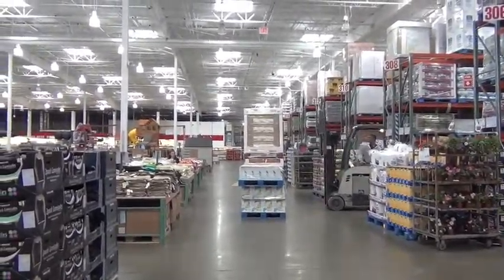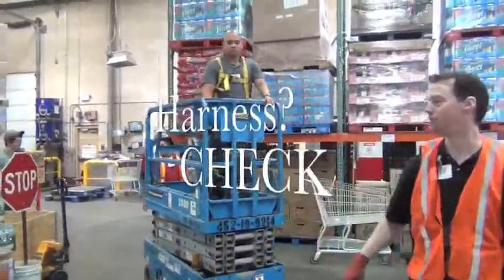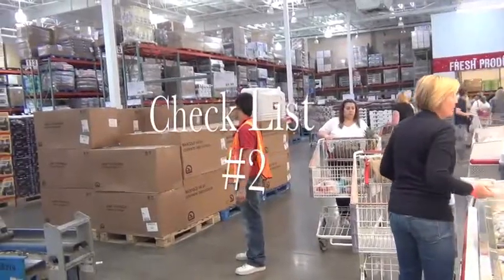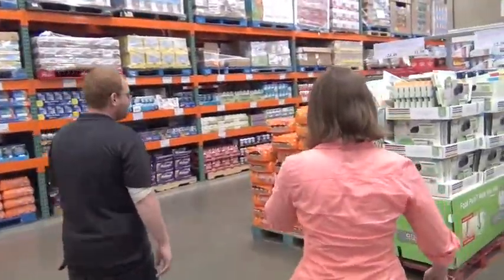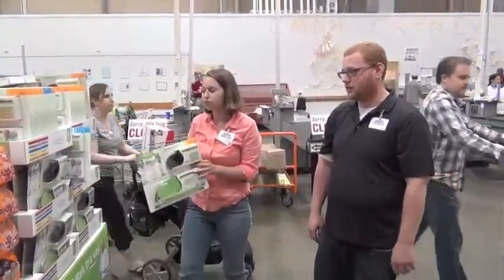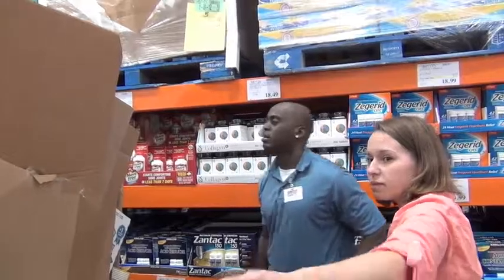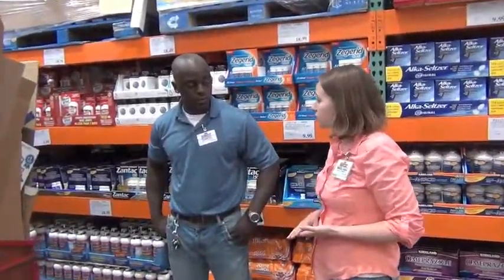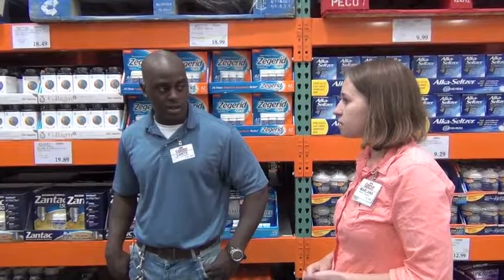Costco #322 The Movie Large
A video that was made for a Management Training Class in 2011.